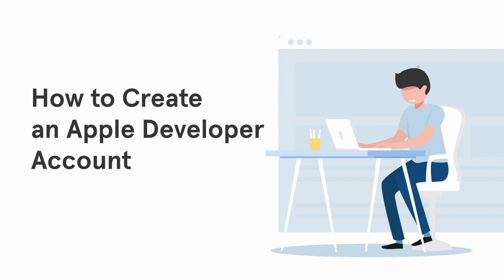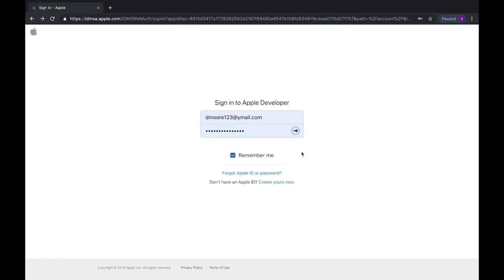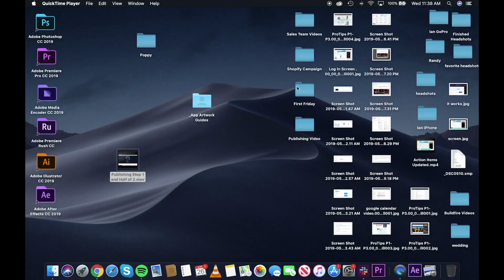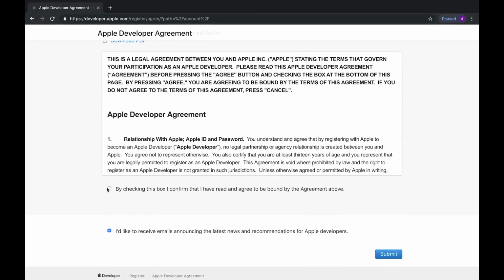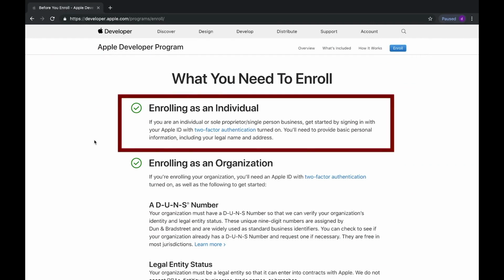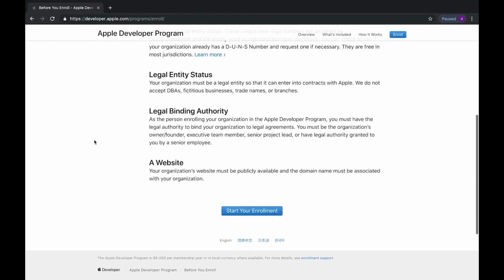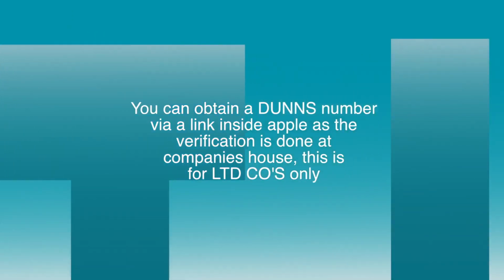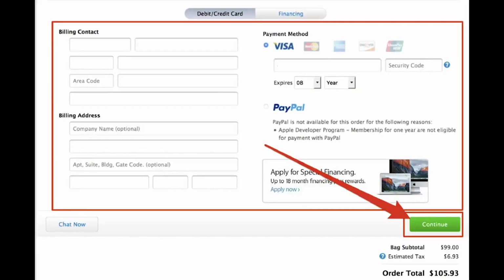How to create an Apple Developer Account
This video explains you how to create an Apple Developer Account, which is required for publishing applications in the App Stores.